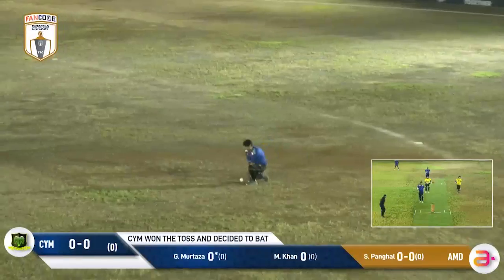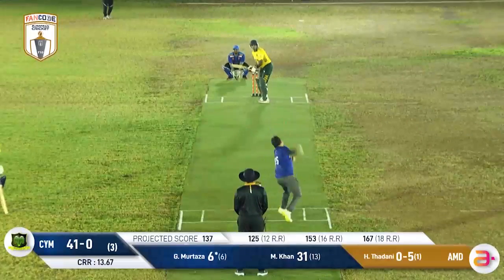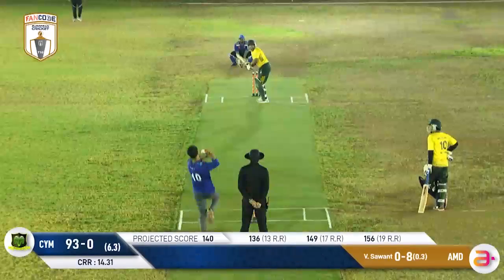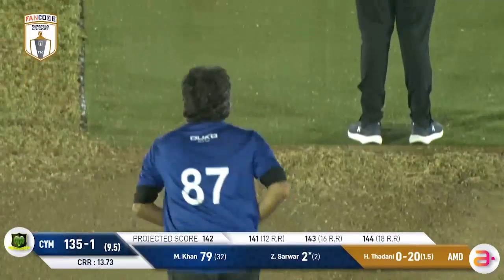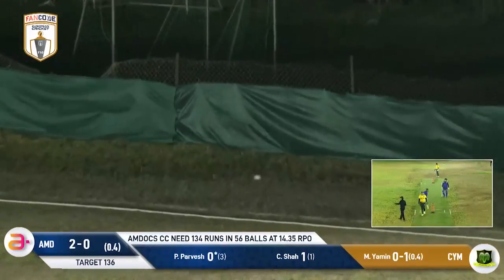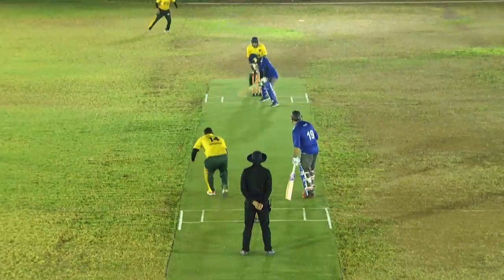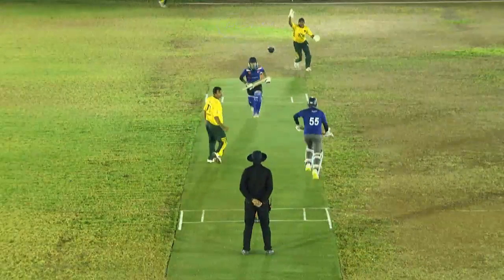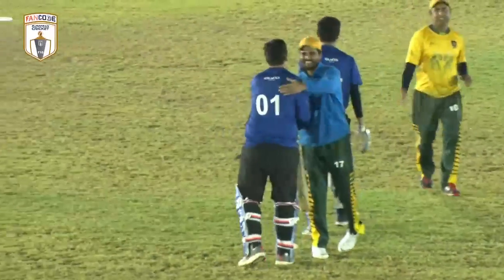Match 2 - AMD vs CYM |Highlights |FanCode European Cricket T10 Cyprus Day 1 |Cyprus 2021 |CTT21.046